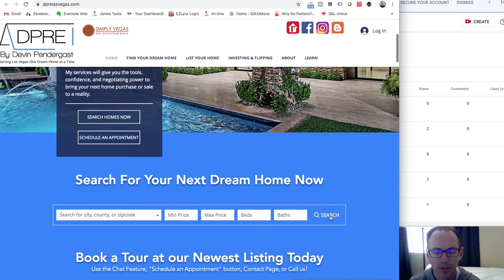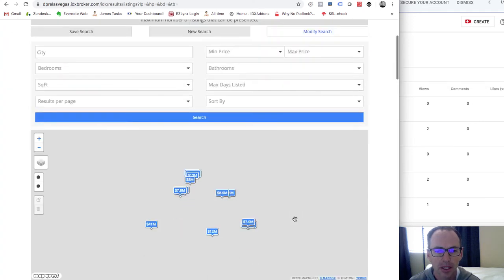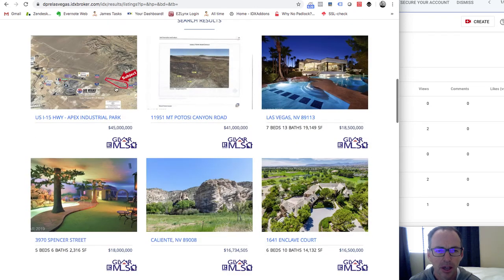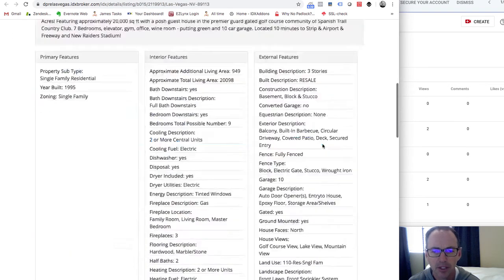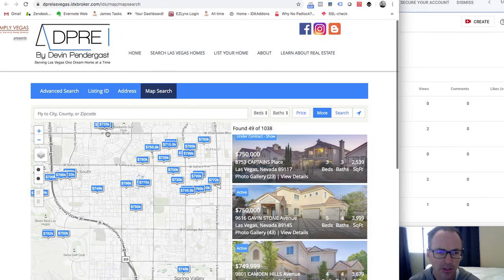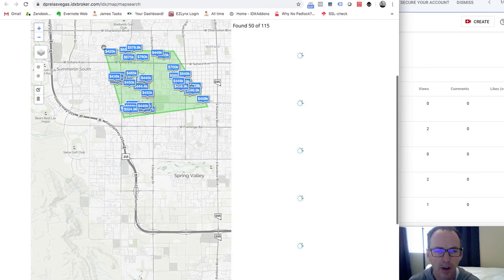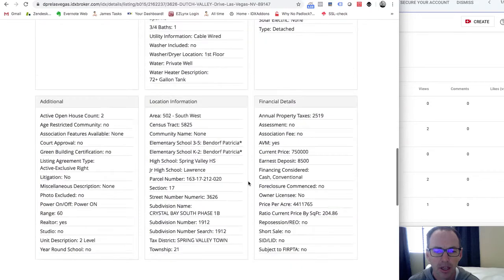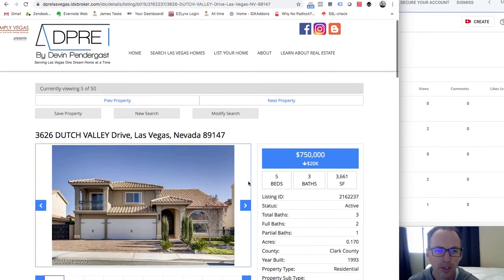Las Vegas WIX IDX Broker real estate website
Real Estate Agents in Las Vegas like WIX for IDX Broker

for Devin Pendergast at SimplyVegas realty.

Devin's site is a great example of a WIX website with IDX.  You can set this up on SquareSpace, Weebly, Webflow, and of course WordPress.

We setup the IDX within 1-2 business days of getting your IDX Account activated.

You will get access to all our Free Premium IDX Template Designs and our IDXAddons.com and LeaderCRM.com software.

Signup today and enjoy IDX on your WIX real estate website.